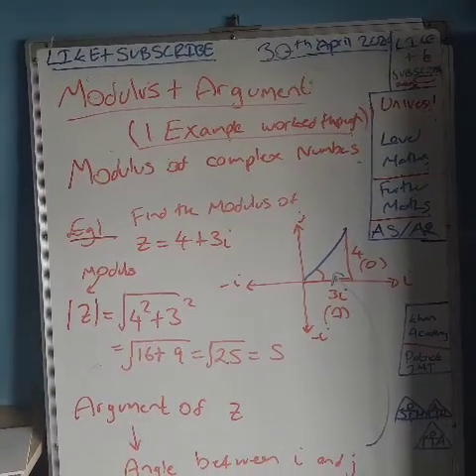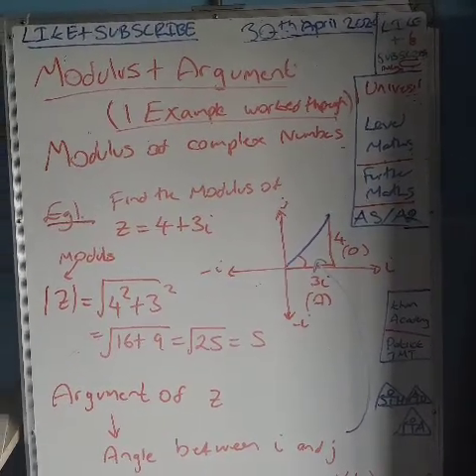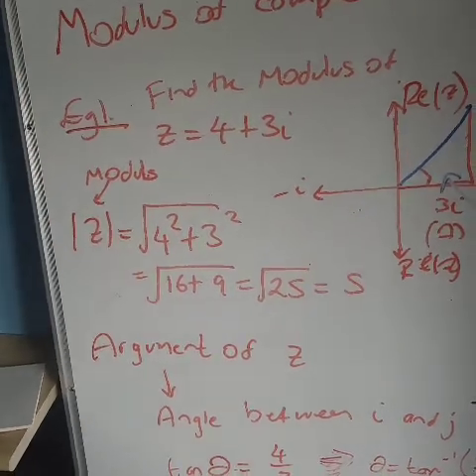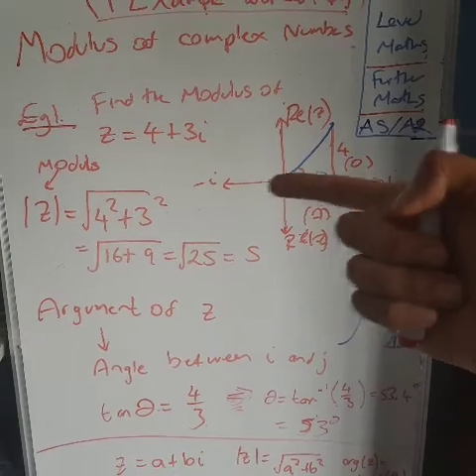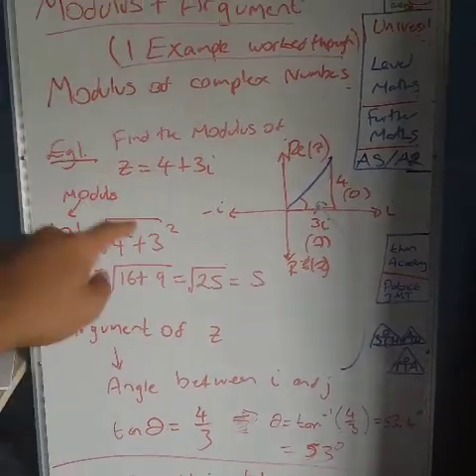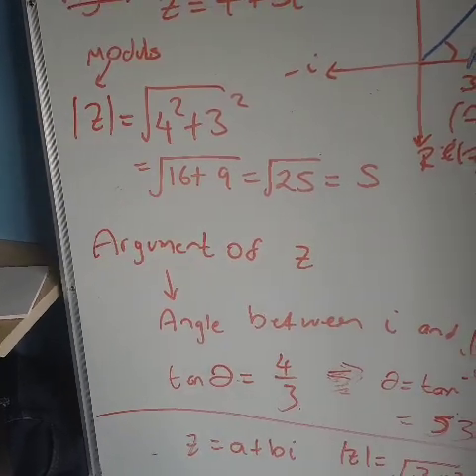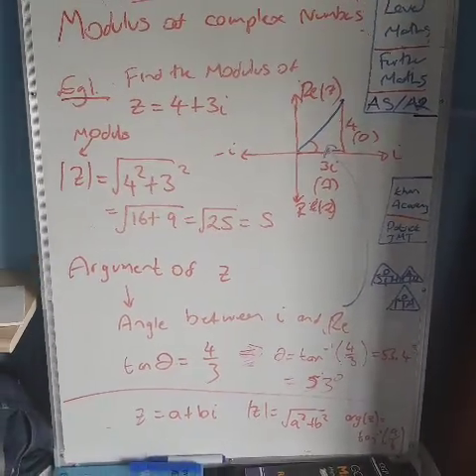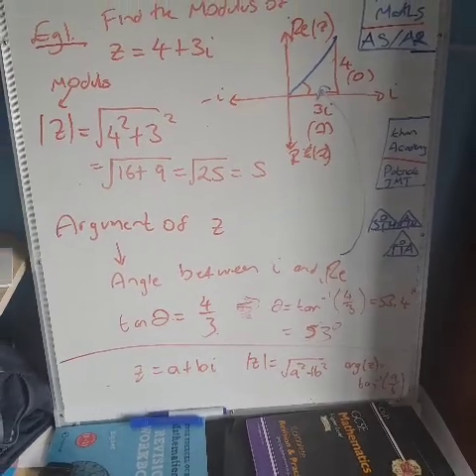Modulus and Argument of Complex Numbers (*For Further Maths)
Hi All

Happy Thursday 30th April 2020. Hope everyone is well and keeping safe and well.

Today's video is a short video on Modulus and Argument of a complex numbers. Modulus means using pythagoras to work out the modulus. Argument is the angle between the real axis and imaginary axis. We use trigonometry SOH CAH TOA from GCSE level mathematics and pythagoras is also a GCSE level topic. Usually for an argument we use inverse tangent but we can use inverse cosine or inverse sine depending on which numbers we choose to deem appropriate for the nature of the question.

Thank you for watching guys, please do subscribe if you are new, drop the video a like, enable notifications (press the bell icon) to keep up to date and share my videos.

Kind Regards

Abdallah Wahishi